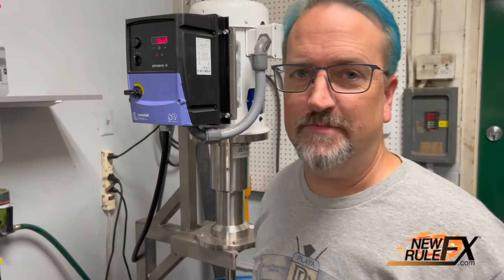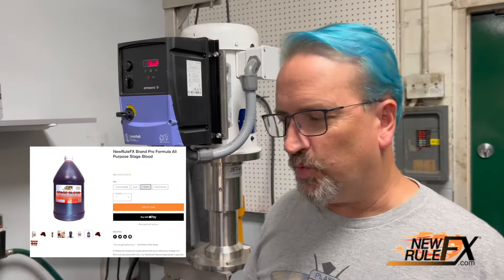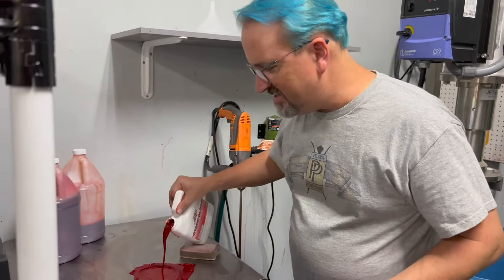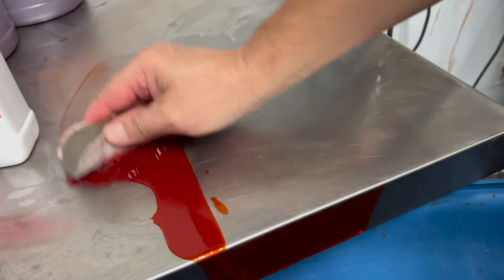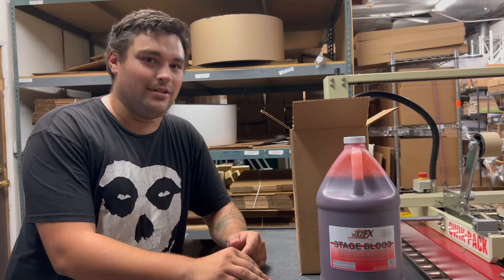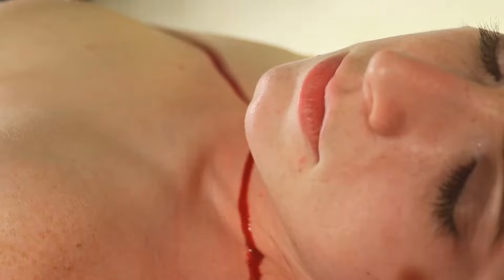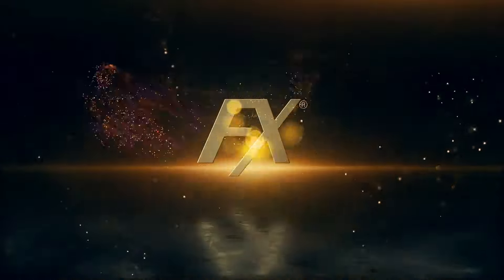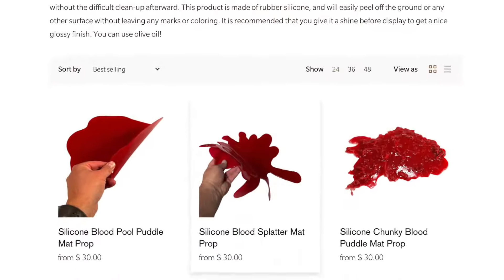NewRuleFX.com Stage Blood Wash Out Formula! Ready for Halloween!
Our fake blood is a wash out formula and that means that it easily rinses clean from most surfaces. You get an amazing, thick saturated color, but when it’s time to clean up after the terror has struck, our pro stage blood with added surfactants comes clean with ease.

We’re shipping blood daily. Get your order in now and don’t spend the first week of November scrubbing up the evidence.

Don’t fall for the imitators, THIS is the wash out blood formula that Hollywood special effects legends and pro makeup artists prefer!

Check this product and hundreds of other props and effects at NewRuleFX.com